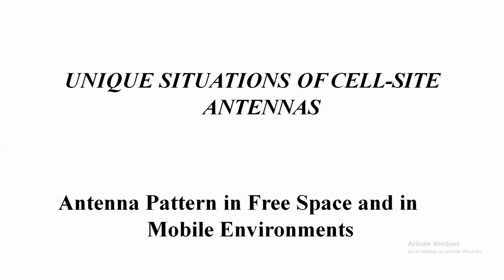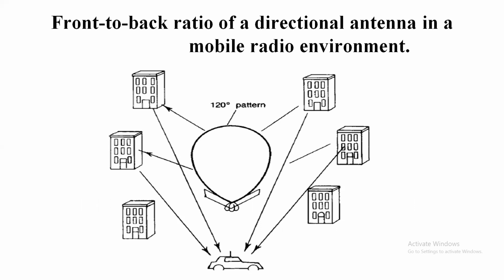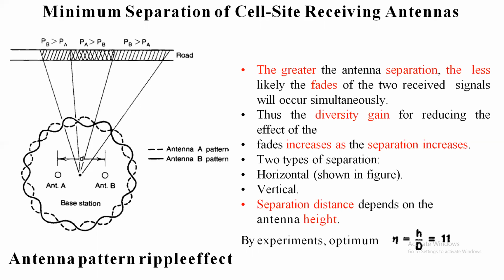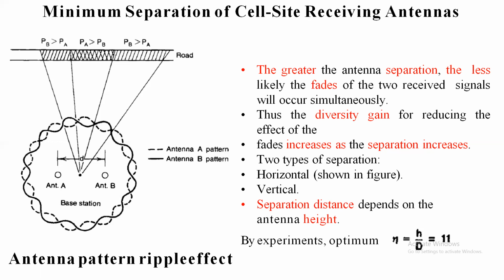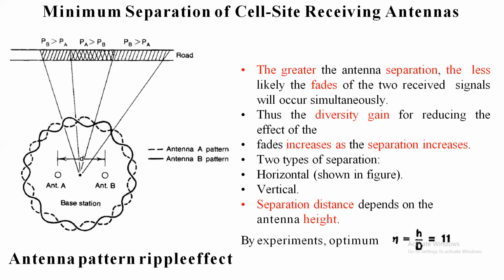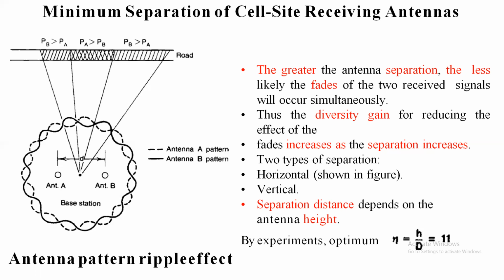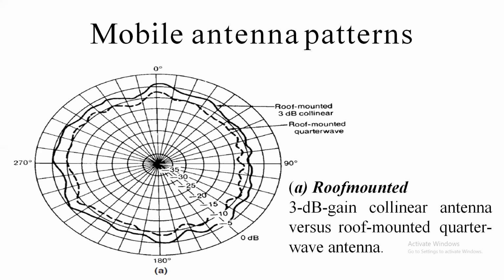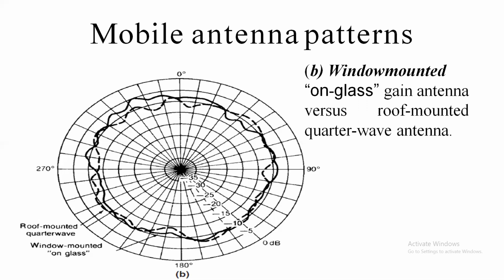CMC 25 05 21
Unique situations at Antennas